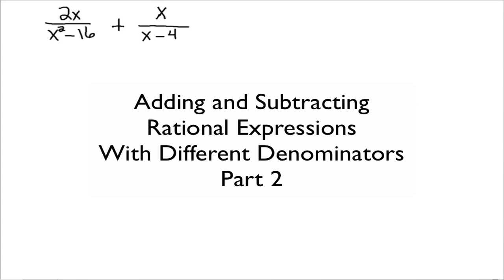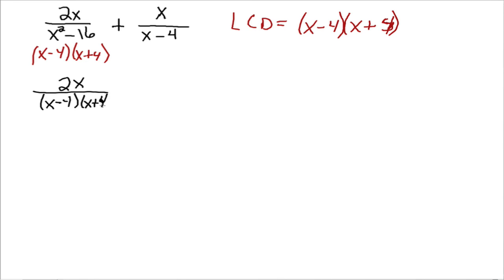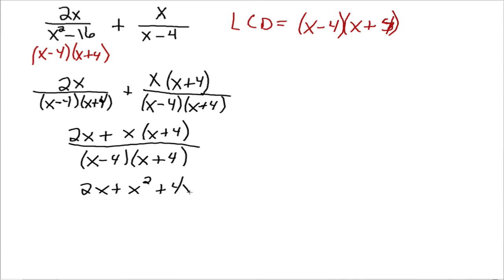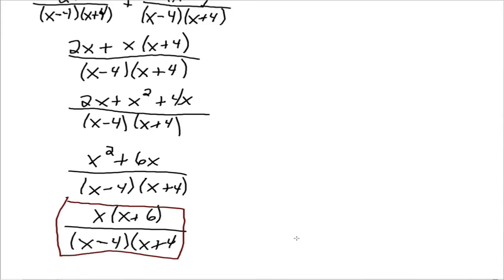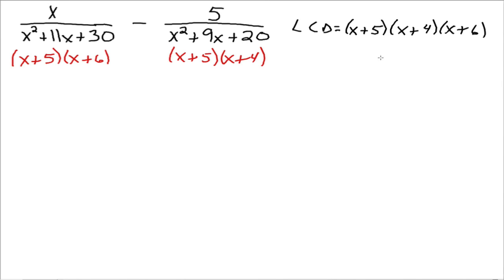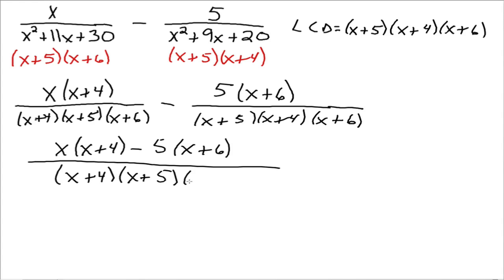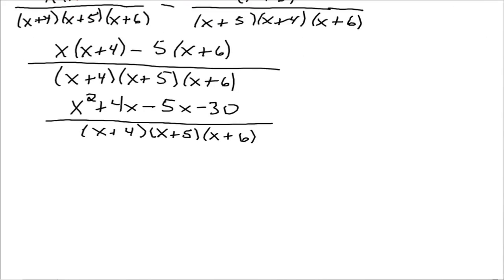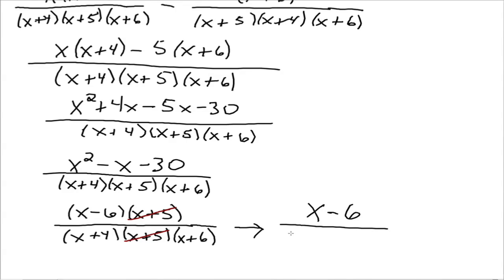Add and Subtract Rational Expressions with Different Denominators Part 2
Adding and subtracting rational expressions that do not have a common denominator